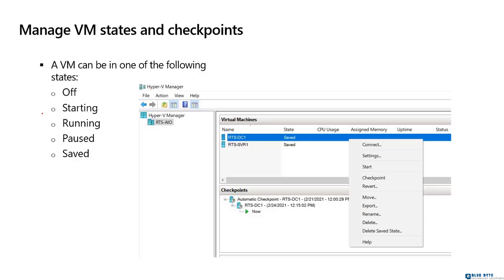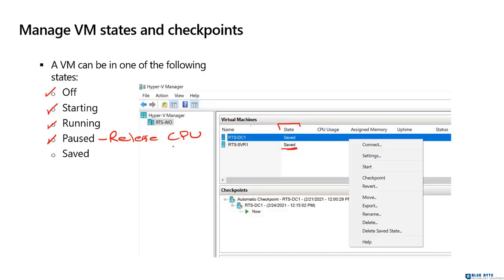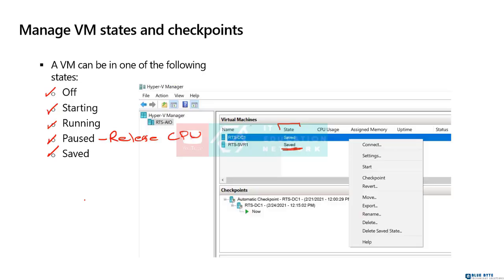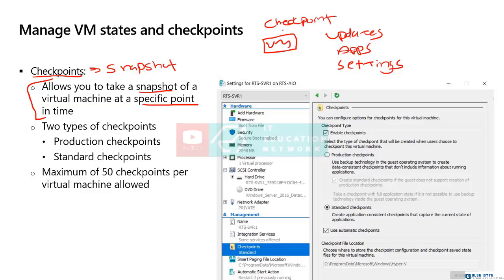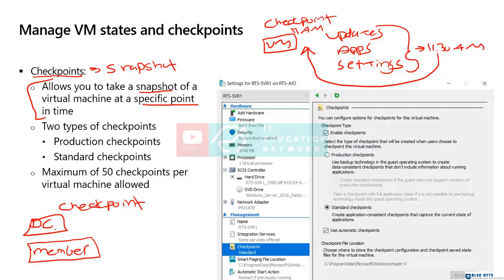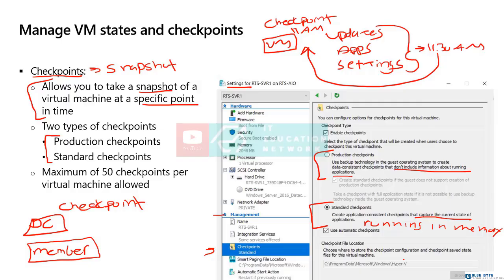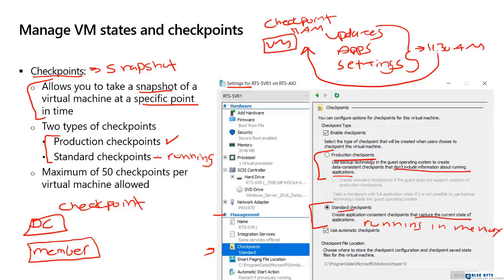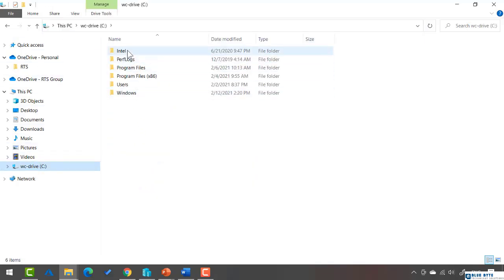Windows Server 2019 Administration - 148 - VM State and Checkpoints